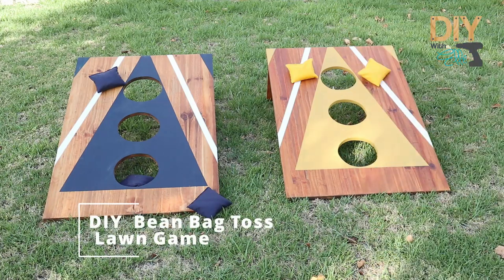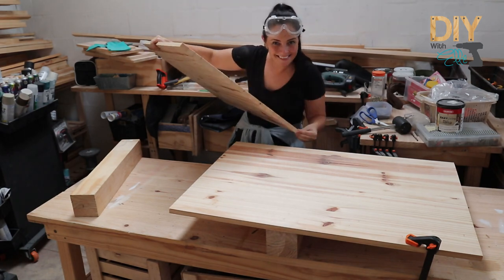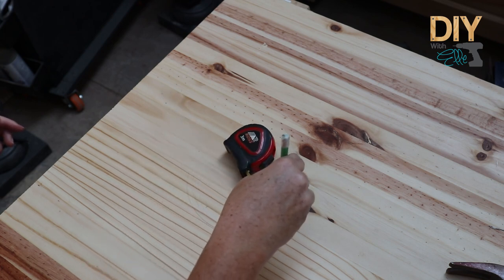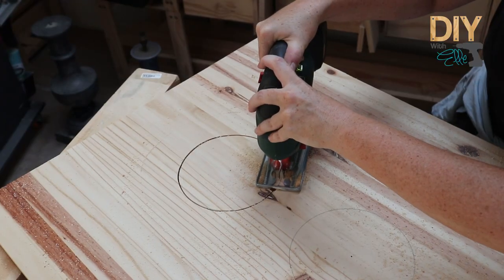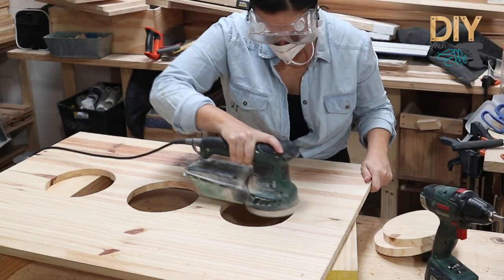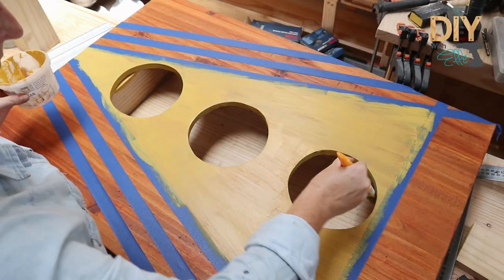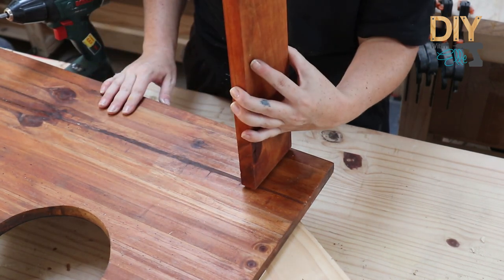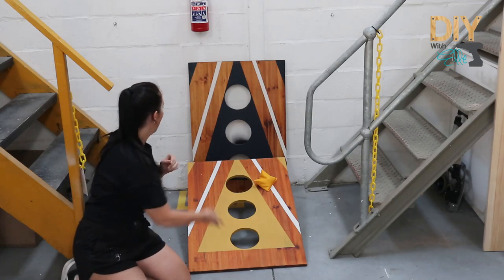DIY with Elle- Easy DIY Bean Bag Toss or Cornhole lawn Game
Hello DIY Fans !

Here is my version of the "classic" Bean bag toss or Cornhole game boards !

Easy to make but most of all easy to carry around and store away vertically when not in use... I found some other DIY projects online the boards where just too bulky for me!

I hope you enjoy this DIY ! I thought of multiple uses for this DIY lawn game...
Calling all... Teachers, kids, party planners, grown up kids, parents and of course DIYers!

Here is my DIY version of this classic lawn game.. Bean Bag Toss or also known a Cornhole!

This DIY is for all ages!

▫️Make it for the school holidays...
▫️Make it for school classroom/ Physical education
▫️Make it for a garden party/ birthday parties/wedding or braai

This game can be pretty pricey in-store, DIY'ing one is more affordable & it as fun to make . It was made from 1 x Multipurpose Pine Panel from Col Timbers ( South Africa)
Also you can customize the colours!

Attention teachers!
▫️School is about to start again soon and for preschoolers tossing a simple bean bag is a fun but effective means of developing motor skills. By aiming at a target, children develop hand-eye coordination and the ability to develop over- hand throwing skills.
DIY for the win!

Attention Party Planners!
▫️Keeping the guests at a wedding or garden party entertained is key and this can be adjusted and personalized with the initials of a couple or theme of a party!

Attention all ages!
▫️Get together over the weekend and have a game or two with friends and family! Good excuse to get some fresh air and play a game that is not on a screen.

Easy to carry and store away... I tried to think of it all 💛
Let me know if you would use this DIY and where?

Until next the next project, keep smiling and DIY'ing !
Elle x